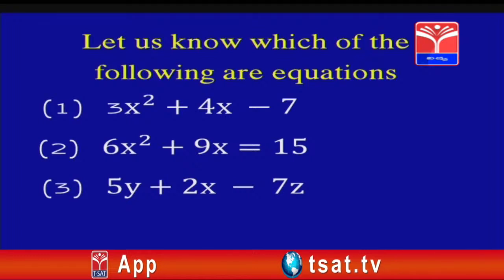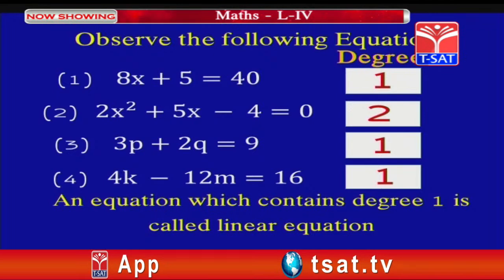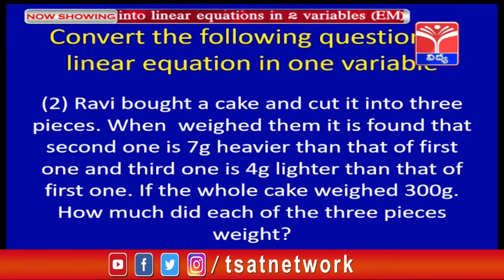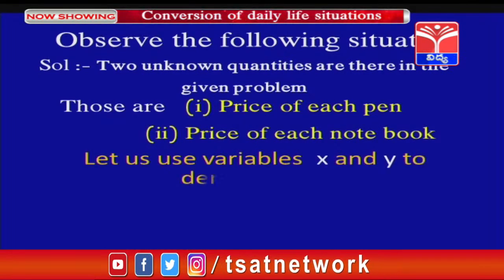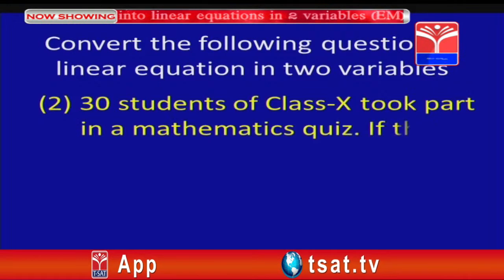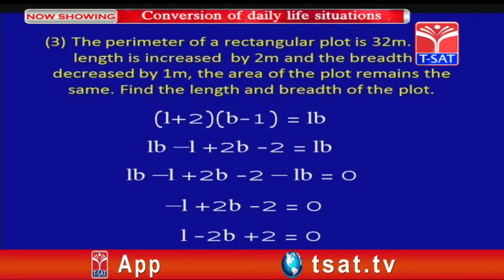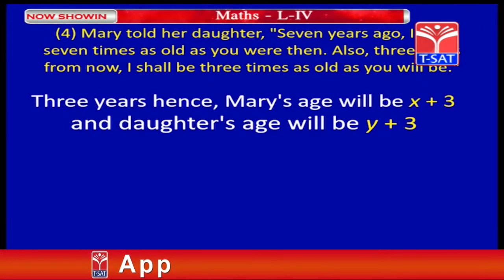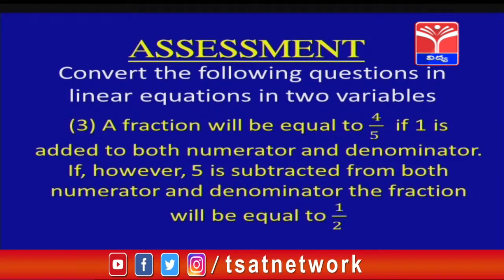SIET - L4 (X) || MATHS (EM) - CONVERTING DAILY SITUATION INTO LINEAR EQUATIONS IN TWO VARIABLE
T-SAT || SIET - L4 (X) || MATHS (EM) - CONVERTING DAILY SITUATION INTO LINEAR EQUATIONS IN TWO VARIABLE || 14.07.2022

T-SAT Network Digital Classes are Now Available on Following Platforms:

👉Install T-SAT App:
1. For Android Users: Play Store
2. For Apple Users: AppStore